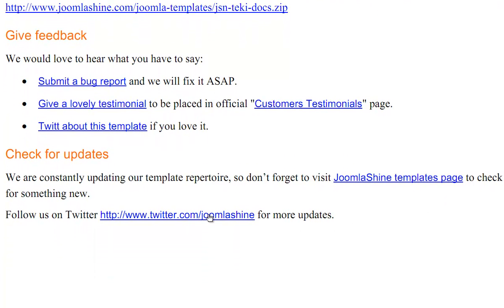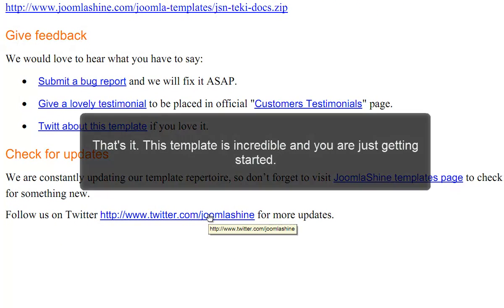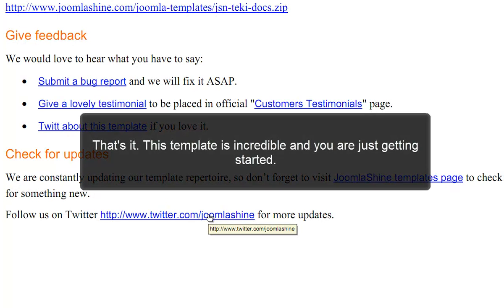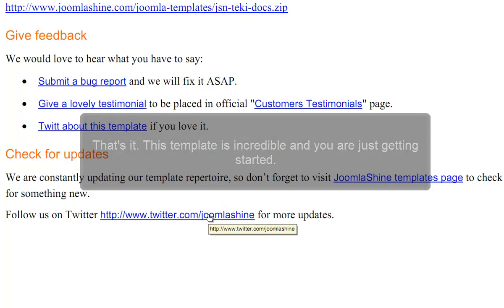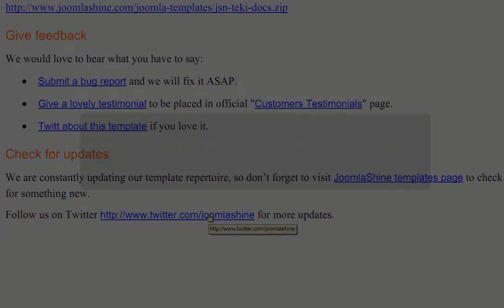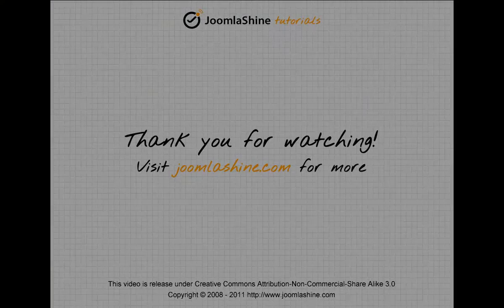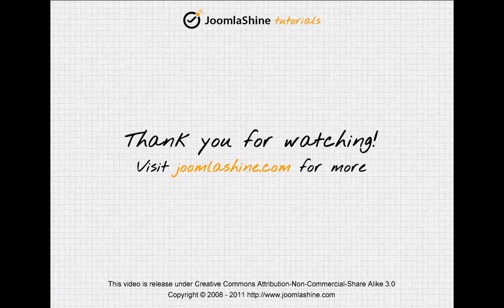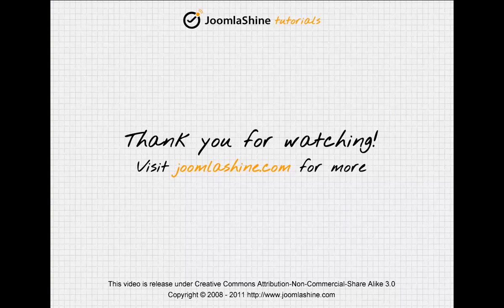Joomla Templates Tutorials | JSN Teki Quick Start official video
Learn how to use JSN Teki - the hi-technology Joomla template designed for gadgets fan lovers. Check all the high quality Joomla templates with free version to download . Let's tell us what you think about it.